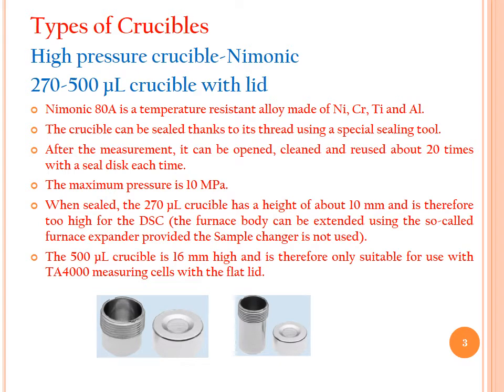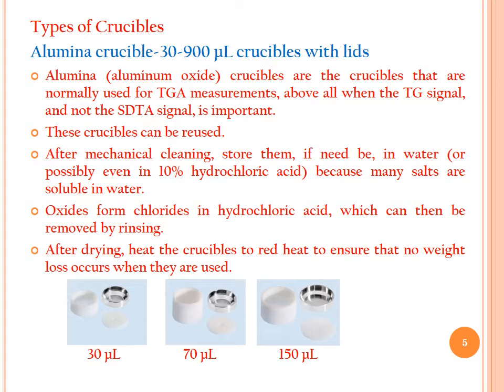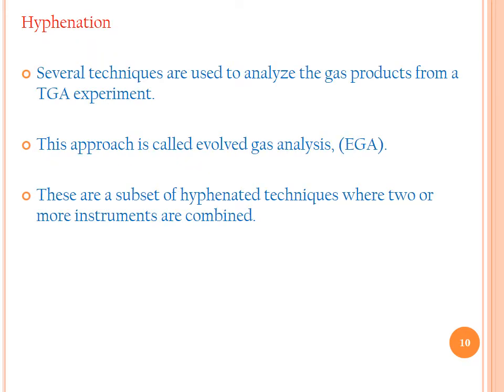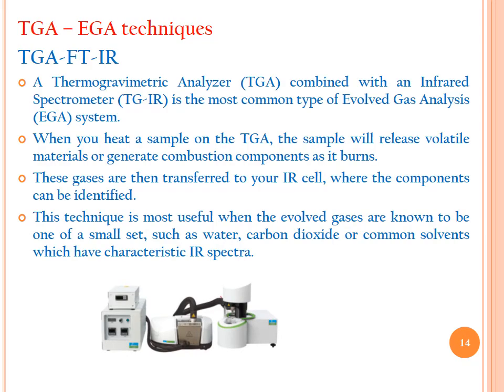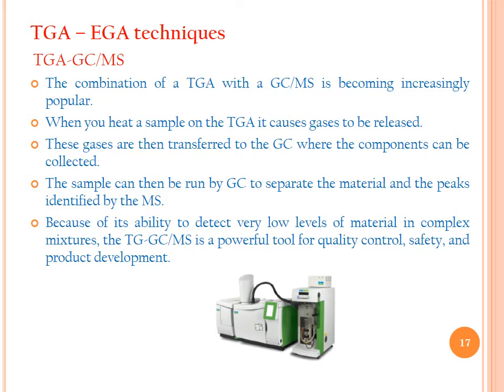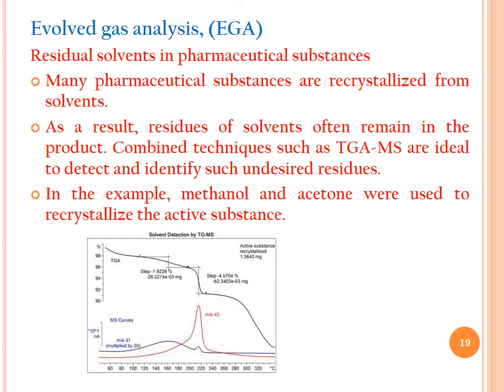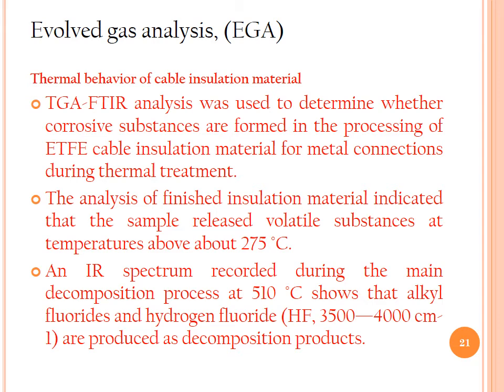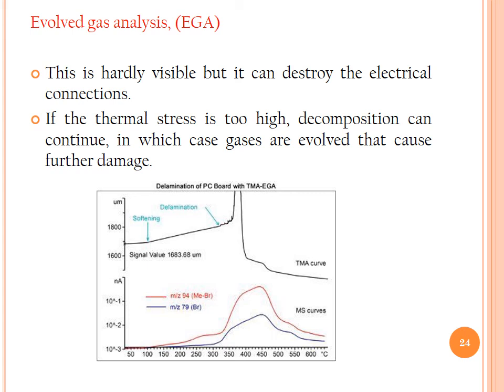Crucibles & Hyphenation of Thermal Analysis